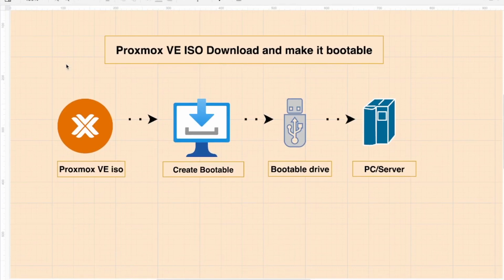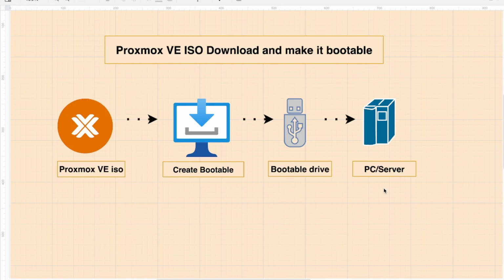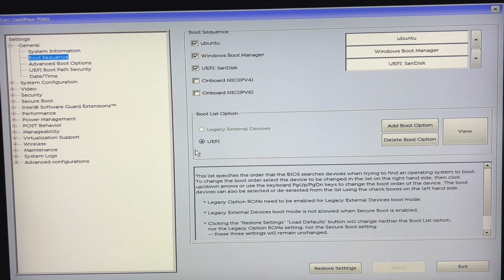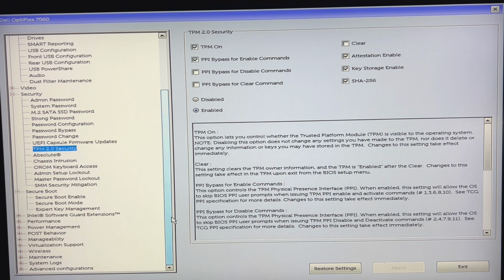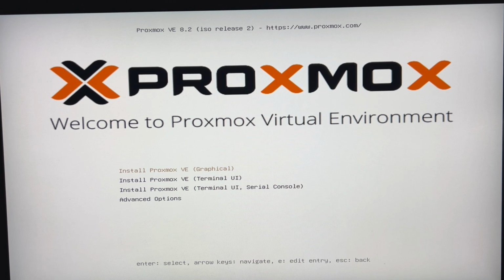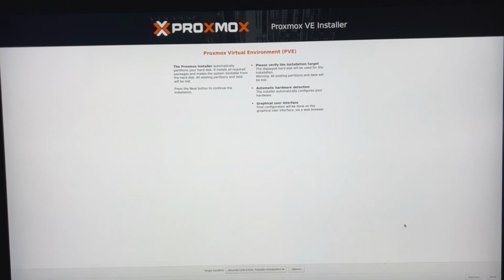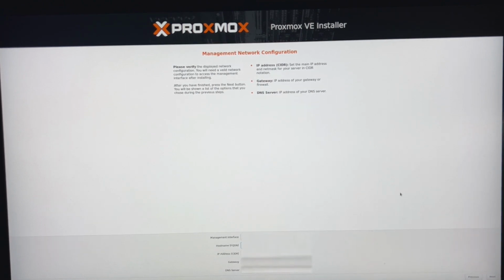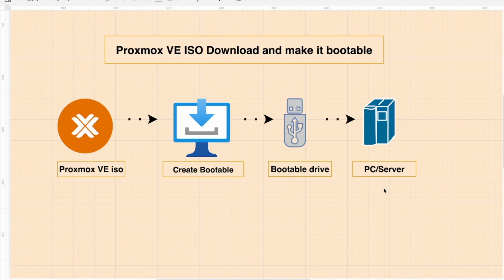HomeLab 102 | Home Server | Proxmox Installation | Kubernetes ☸️ on a Micro Server Walk-Through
"Looking to build your own HomeLab with Proxmox VE? In this video, we guide you step-by-step through the installation of Proxmox VE on a Dell Optiplex 7060 MFF micro server, perfect for creating a high-availability Kubernetes cluster. Whether you’re setting up Proxmox for the first time or building your own Kubernetes environment, this video covers everything you need to know—from preparing a bootable USB drive to configuring BIOS settings and installing Proxmox VE. Ideal for anyone interested in virtualization, home labs, and micro server setups, this tutorial walks you through the process and explains each step in detail. Watch and follow along to transform your home server into a powerful Kubernetes cluster!"

Step-by-Step Guide:
- Homelab 101 How to Access BIOS and Enable USB Boot in UEFI Mode for Windows PC/Laptop.
- Homelab 102 Proxmox Installation | Kubernetes ☸️ on a Micro Server Walk-Through.
- Homelab 103 PROXMOX Virtual Environment INSTALLATION with Ubuntu | Kubernetes☸️